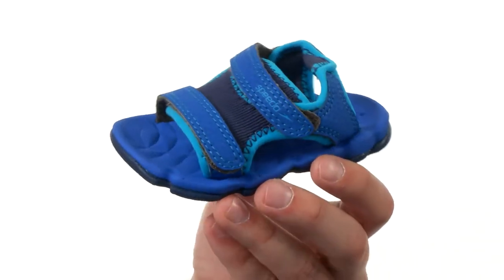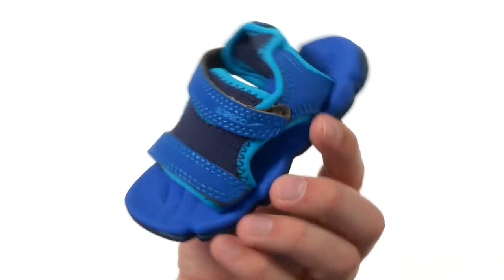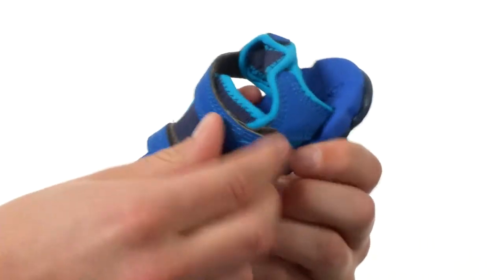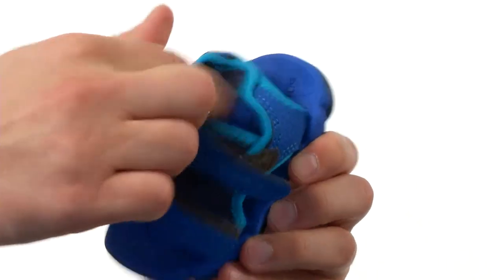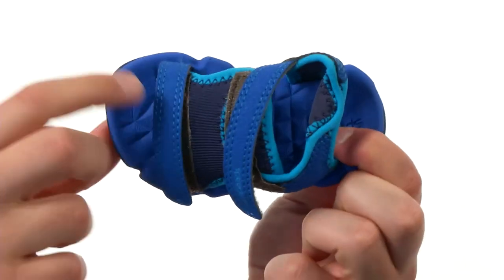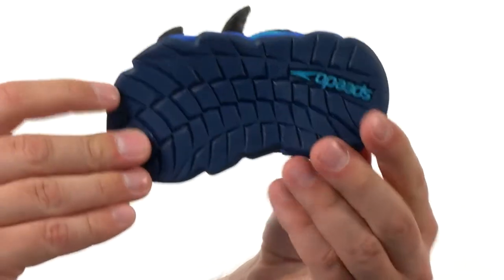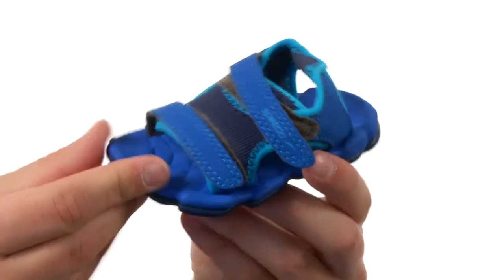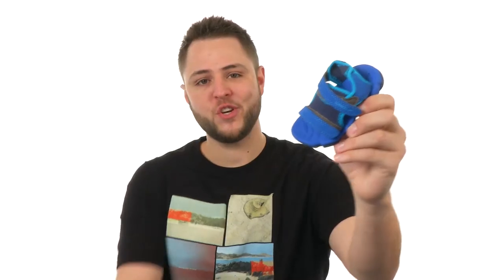Speedo Kids Grunion (Infant/Toddler) SKU:8241683